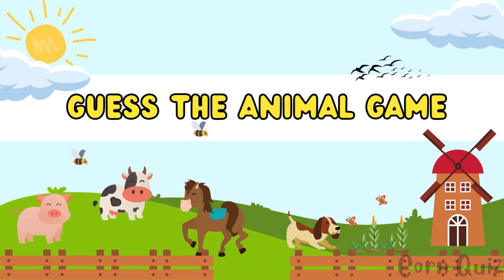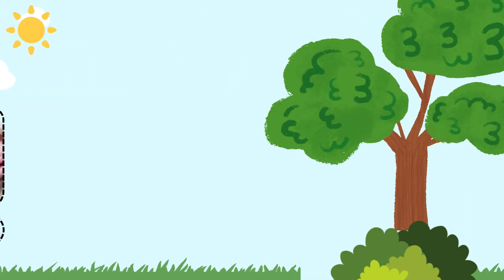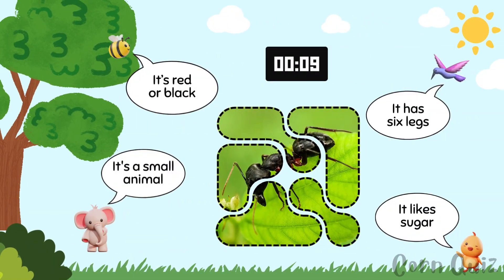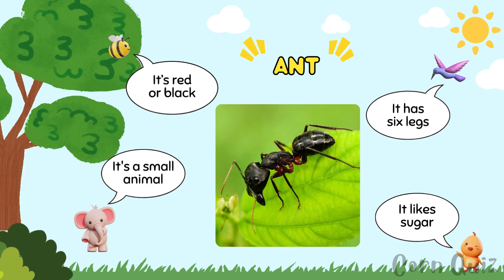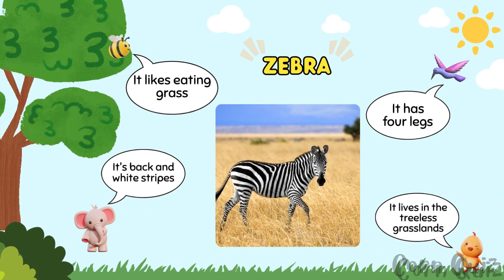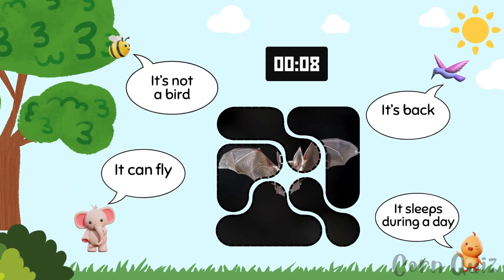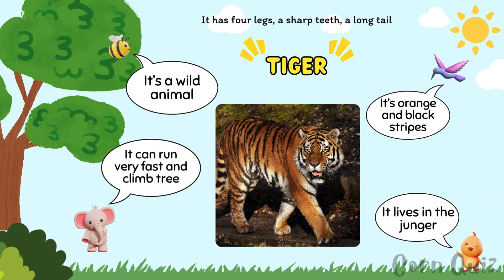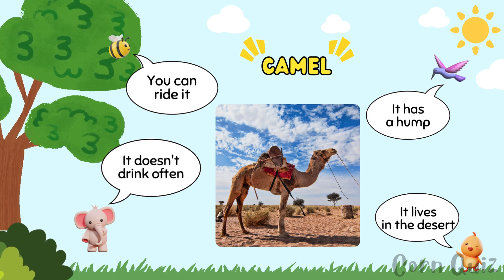Guess The Animal Quiz | Guess the animal from close-up pictures | Corn Quiz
"Guess the Animal" is a guessing game where players try to identify the name of an animal based on clues provided by others. Players take turns giving hints about the chosen animal's characteristics, habitat, or behavior without revealing its identity. The first player to correctly guess the animal wins the round, and gameplay continues with a new animal.